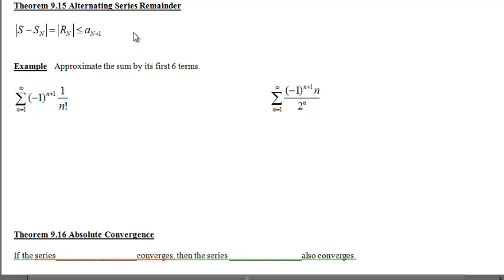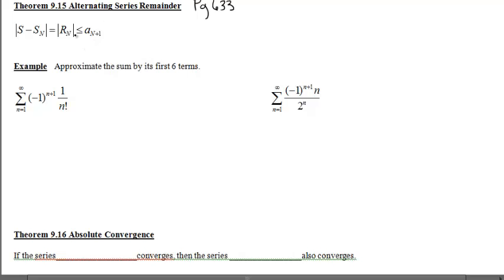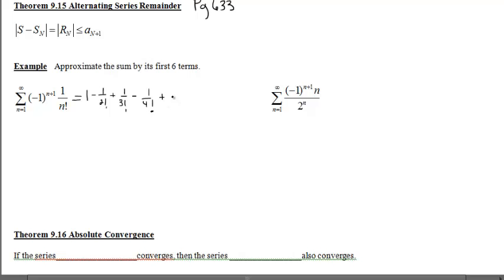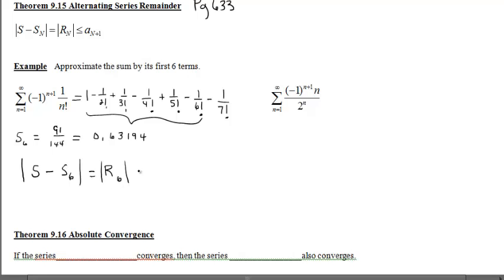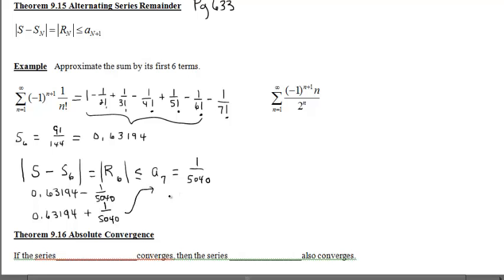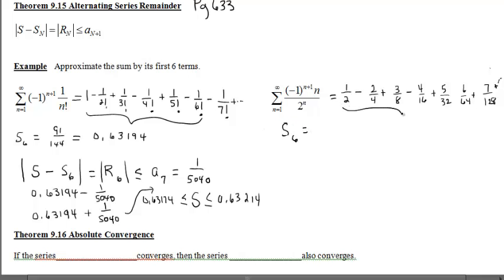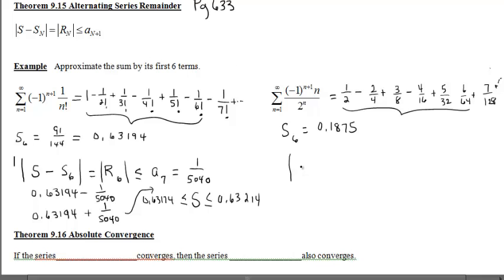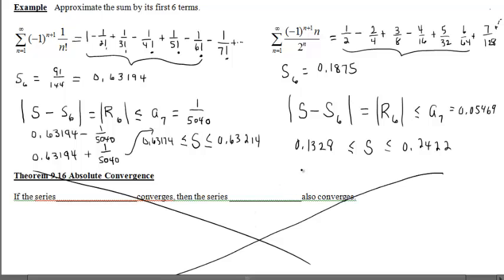Notes (Video) V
AST Part 2